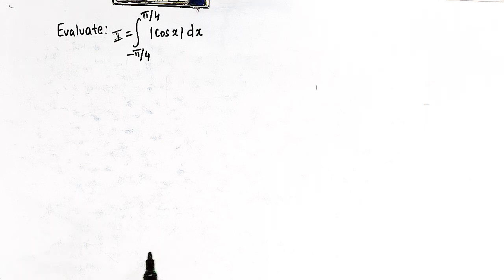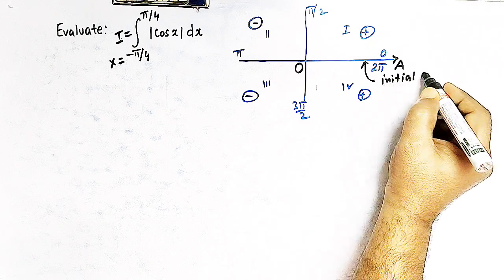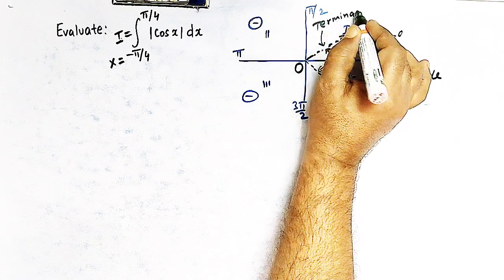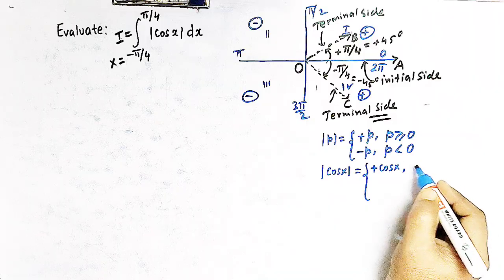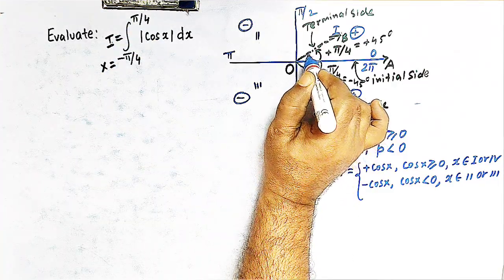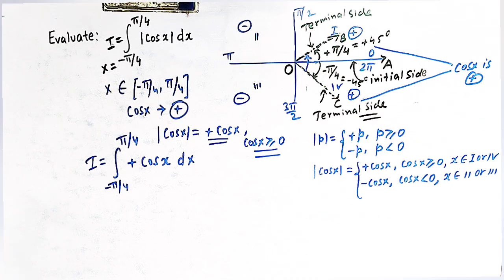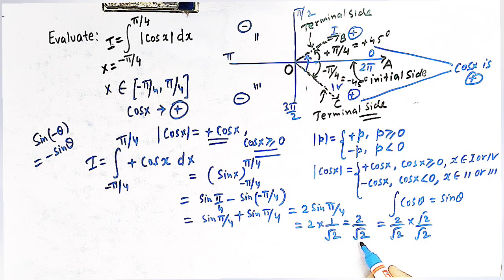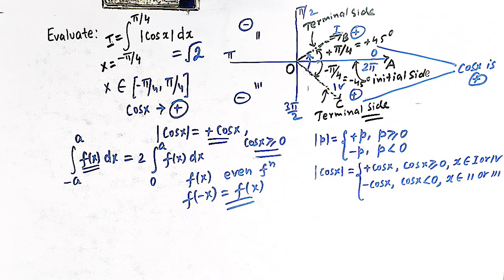|| Modulus function || Definite integrals ||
Integration of modulus function.
Definition of modulus function.